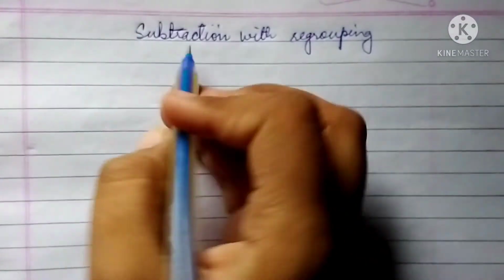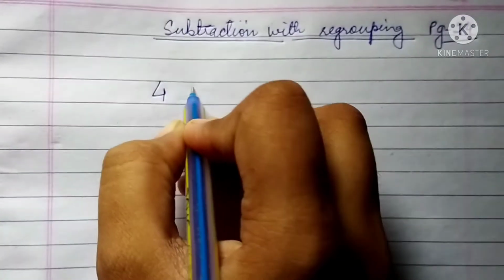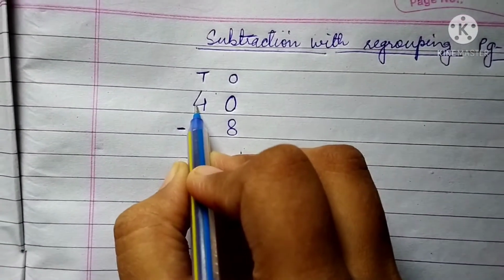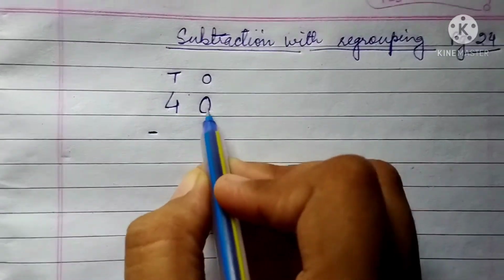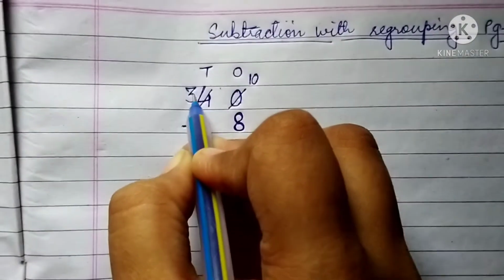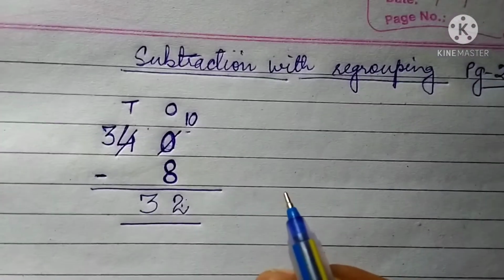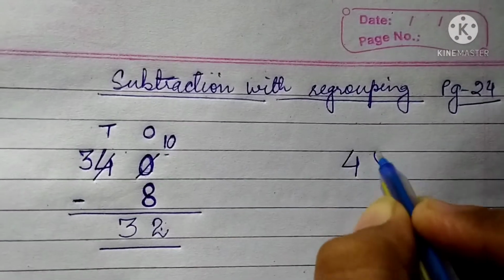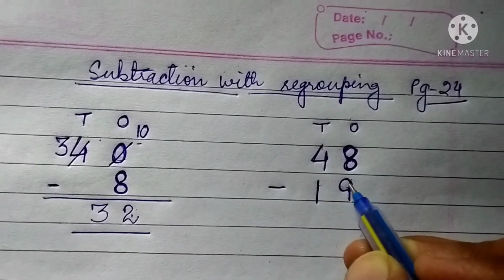Subtraction by regrouping